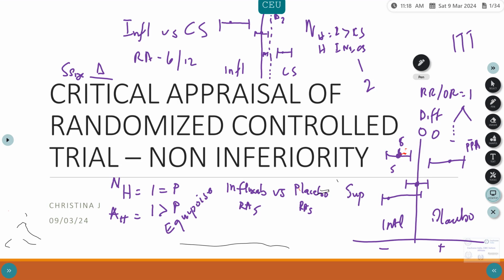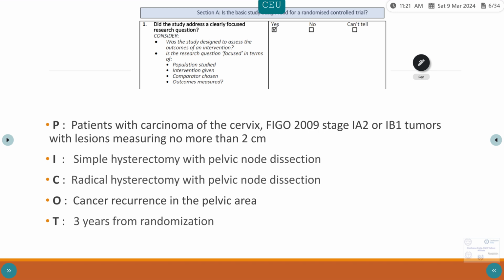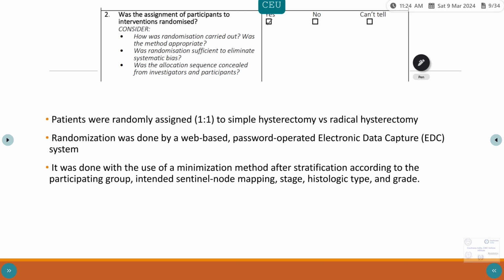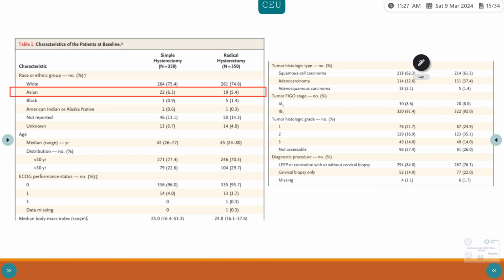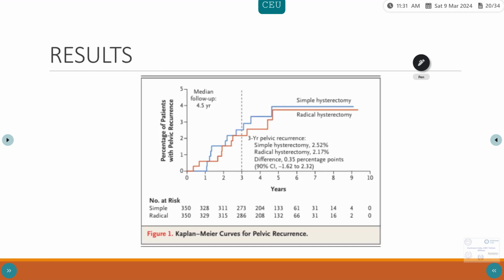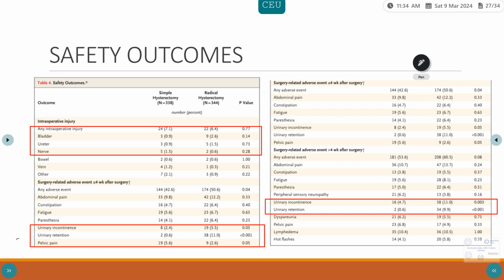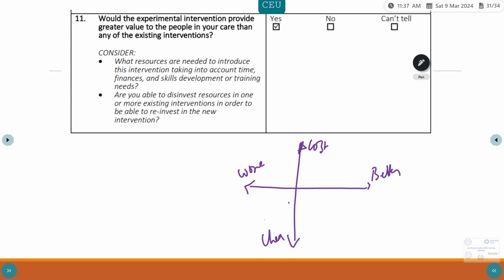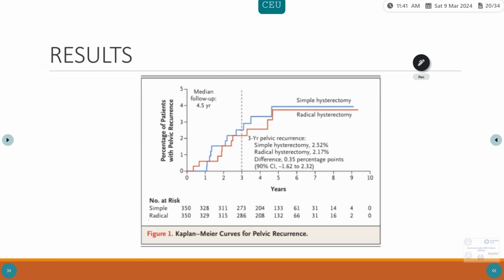CRITICAL APPRAISAL OF A NON-INFERIORITY TRIAL_DR.CHRISTINA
In this video, Dr.Christina critically appraises a Randomised controlled trial with a Non-inferiority hypothesis